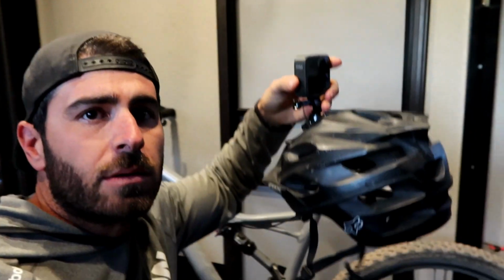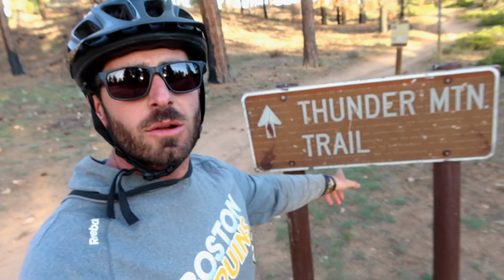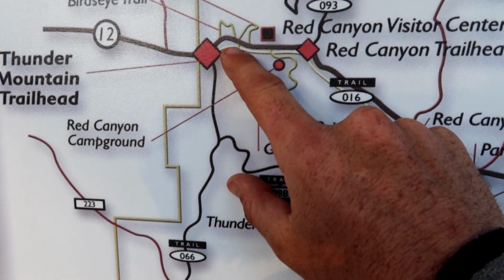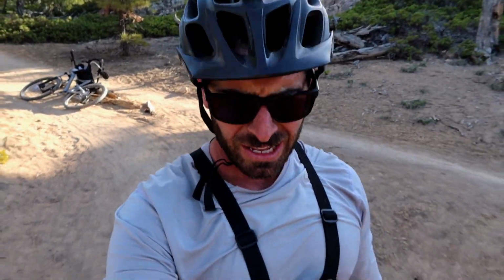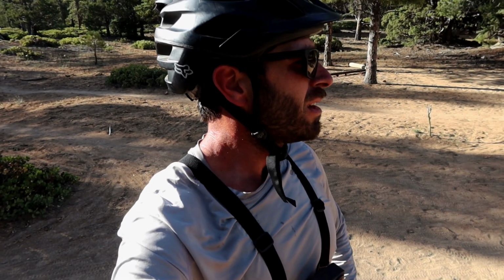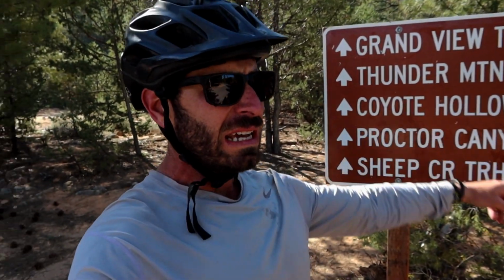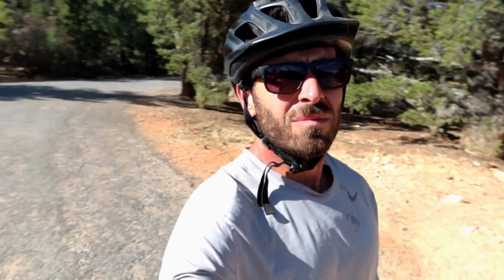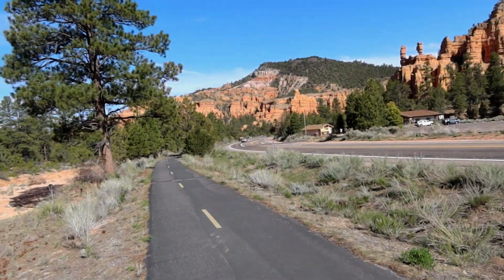Thunder Mountain Trail Bryce Canyon || Mountain Biking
Biking Thunder Mountain trail in Bryce Canyon National Park! I take a solo trip mountain biking this famous trail. I turn it into a long loop through Red Canyon on the public bike path. MORE INFO ↙↙↙↙

RV living allows us to explore way more than living in a sticks and bricks. I start out by taking a couple dirt roads from our camp in Dixie National Forest. At the trailhead, I realize the trail is rated as difficult. Venturing on this ride alone, I make sure to take my time and have a fun day.

FPRT235XTX